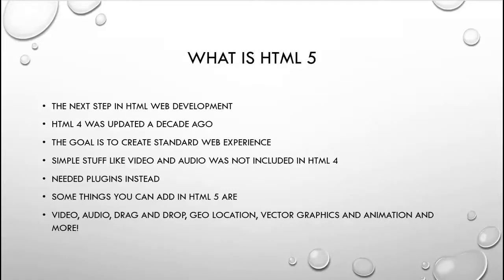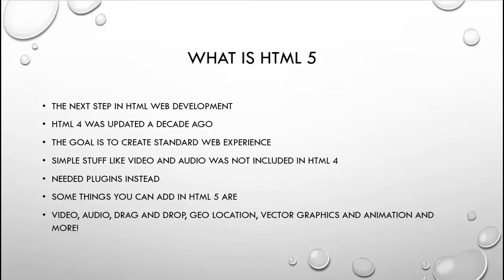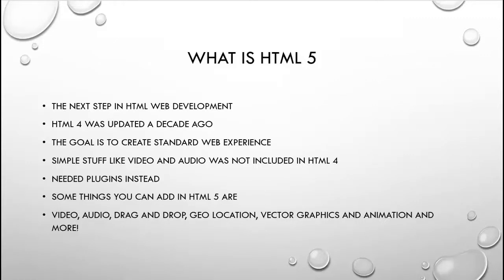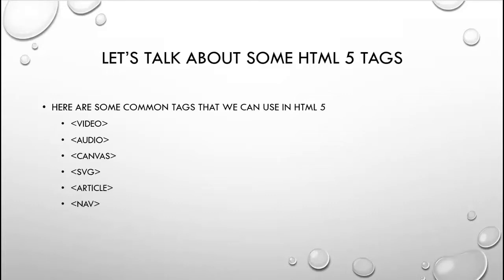(PART 2)HTML 5 IN ONE HOUR ( UDEMY PAID COURSE )UDEMY PAID COURSES FOR FREE/WEB DEVELOPMENT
HTML 5 IN ONE HOUR ( UDEMY PAID COURSE FOR FREE ) PART 2/UDEMY PAID COURSES FOR FREE/WEB DEVELOPMENT

THIS IS THE SECOND VIDEO FOR HTML IN ONE HOUR UDEMY COURSE
IN THIS CHANNEL U WILL GET UDEMY PAID COURSES FOR FREE